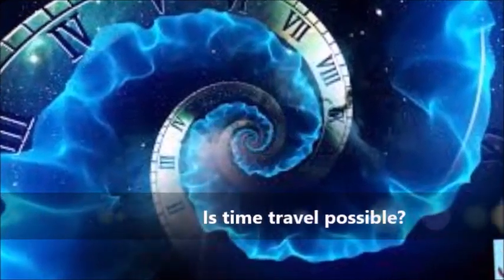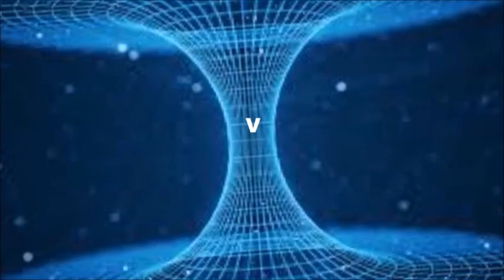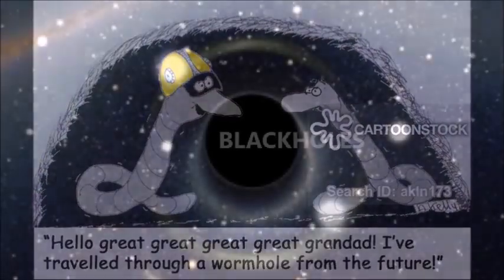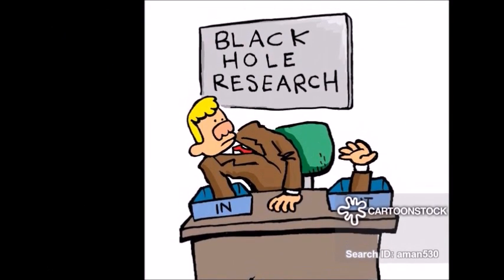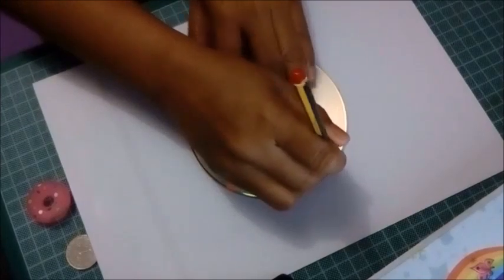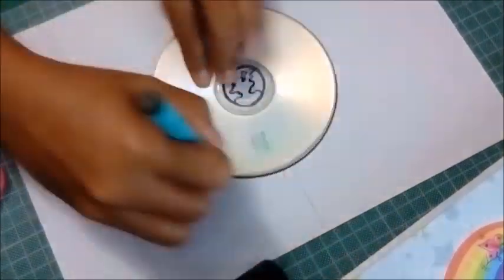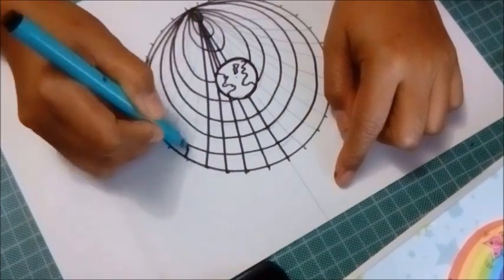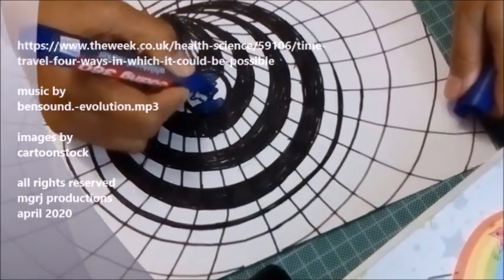Designing a Time Machine based on existing theories (Part 1)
music